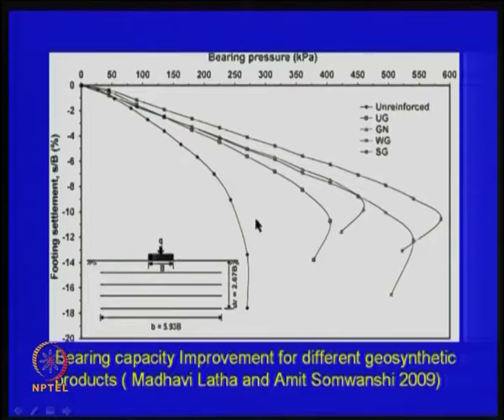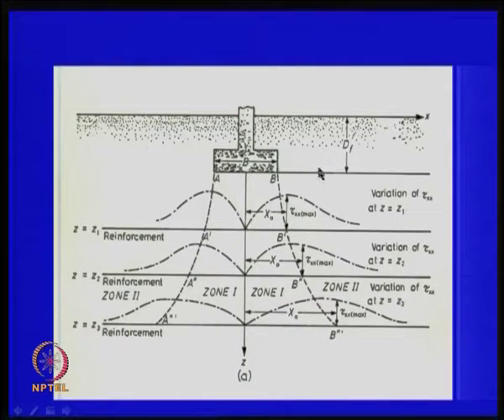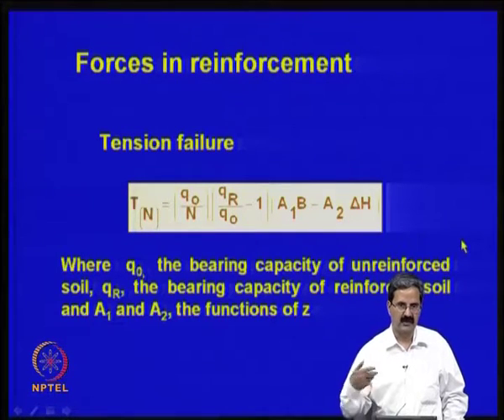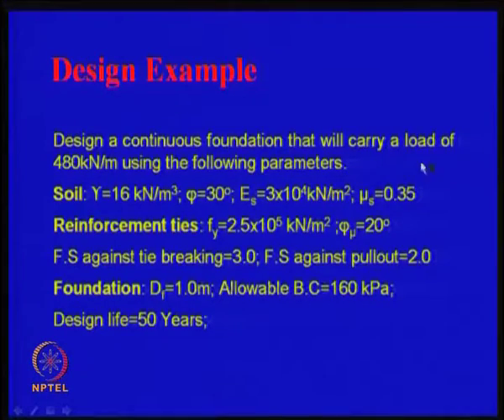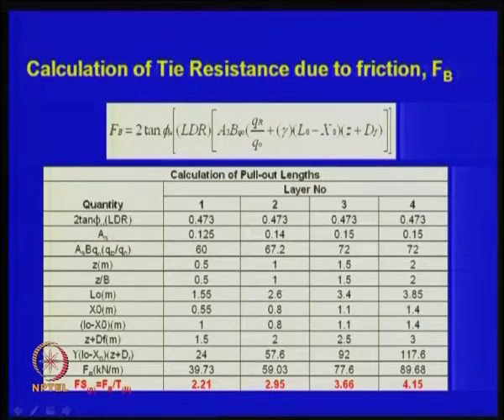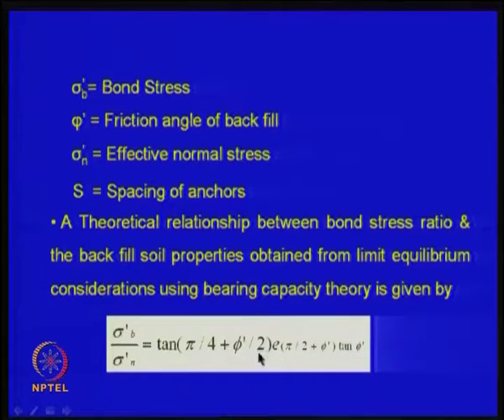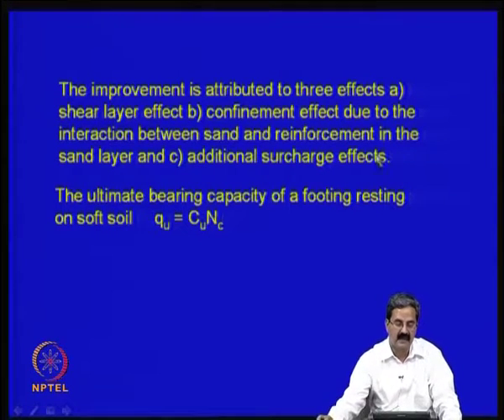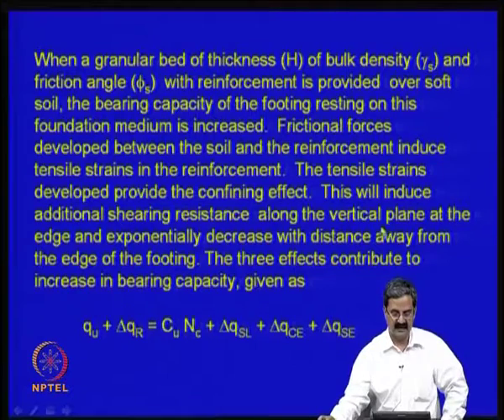Bearing capacity improvement � I